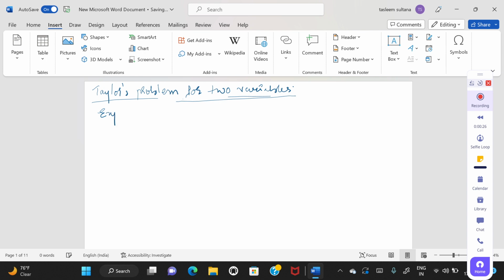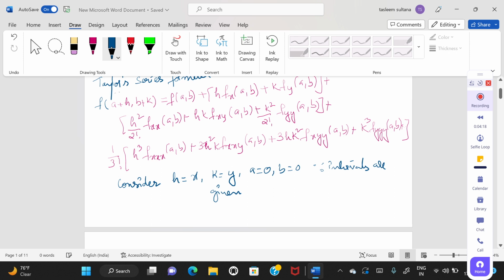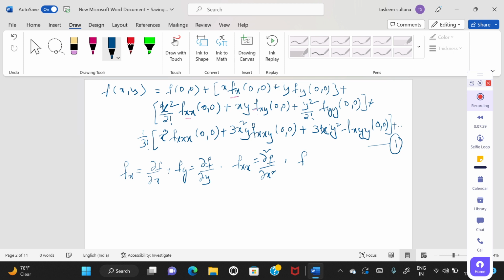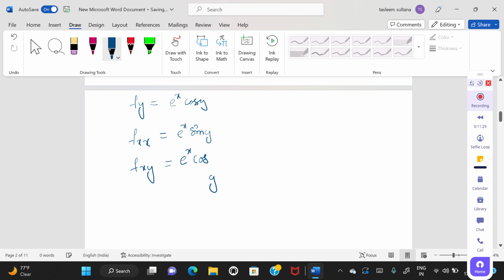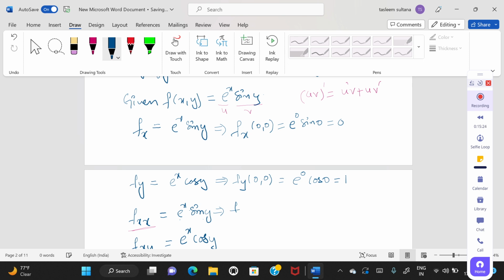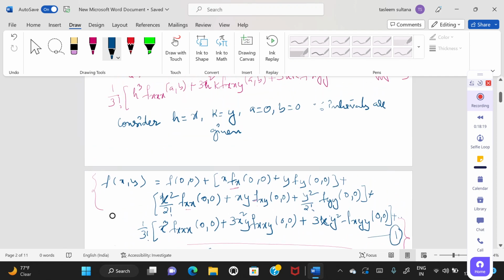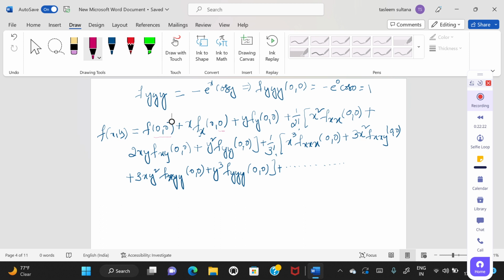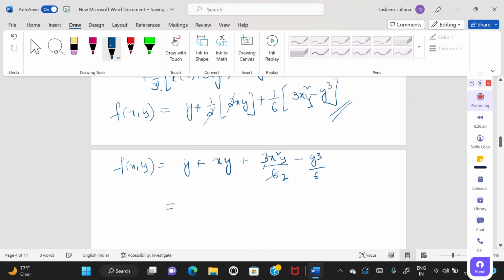Taylor's Series two Variables problem| problem of taylor's series two variables